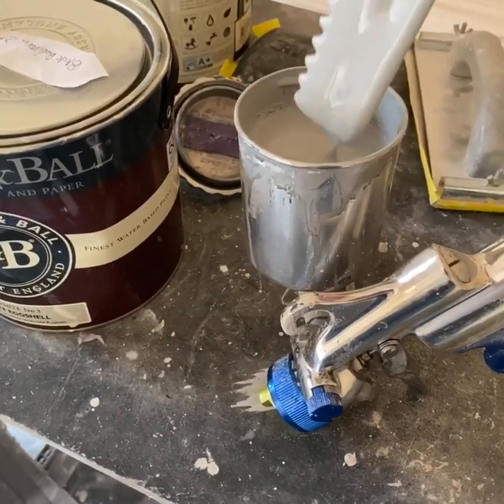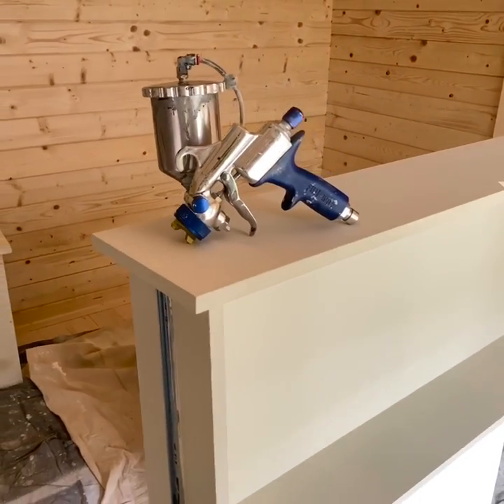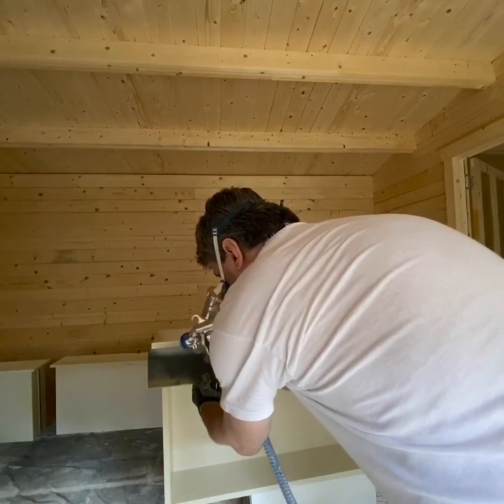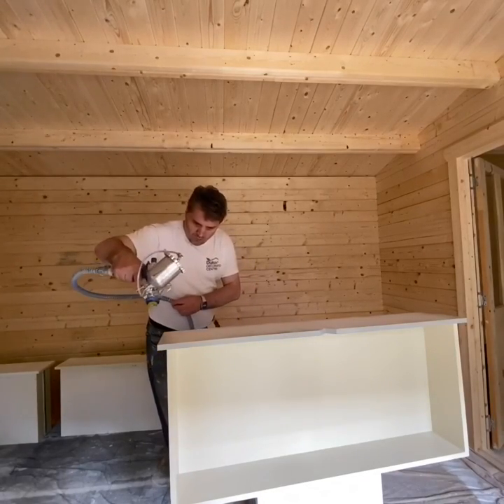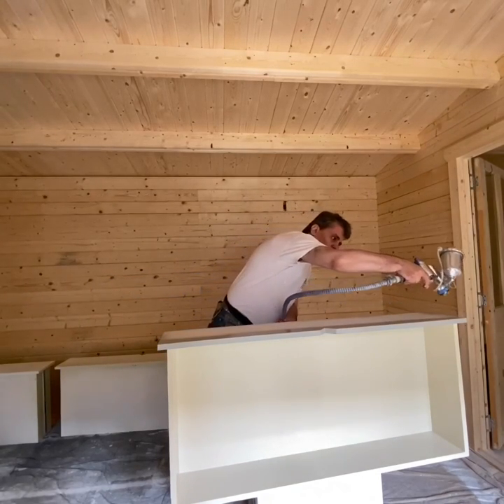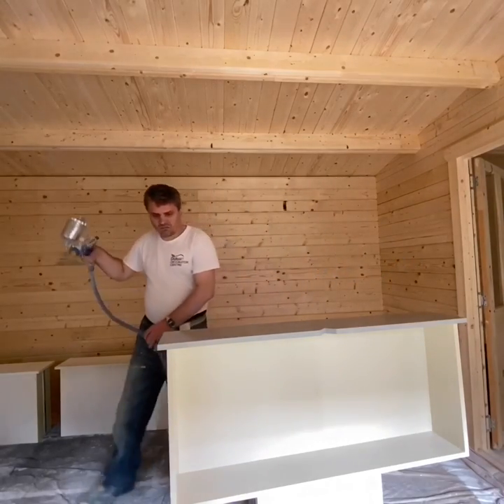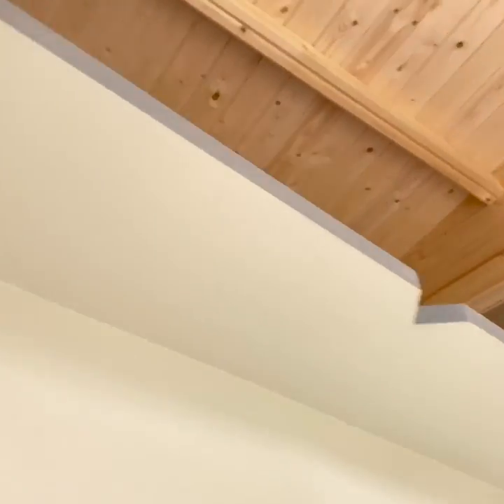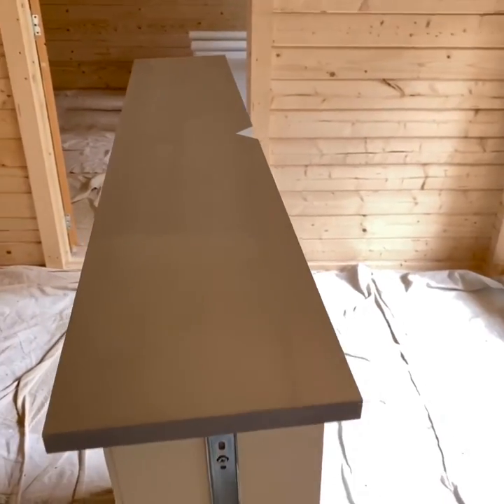MDF Drawers Spray Painting HVLP Fuji sprayers Farrow and ball paint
Farrow and ball paint on MDF Drawers Spray Painting HVLP Fuji sprayers Farrow and ball